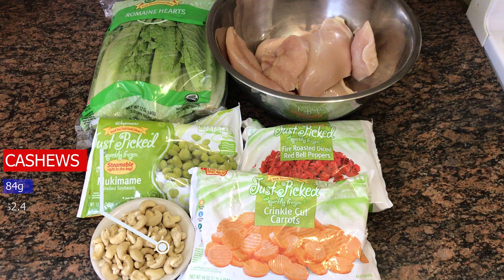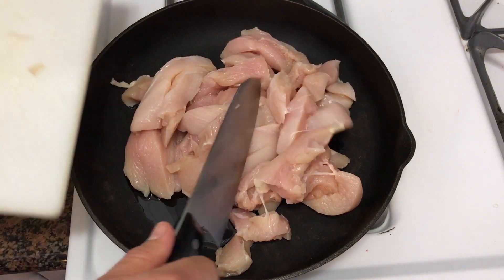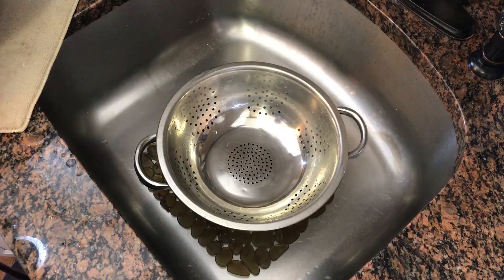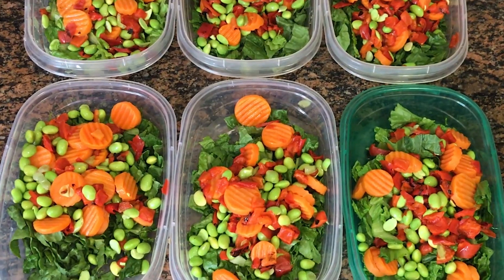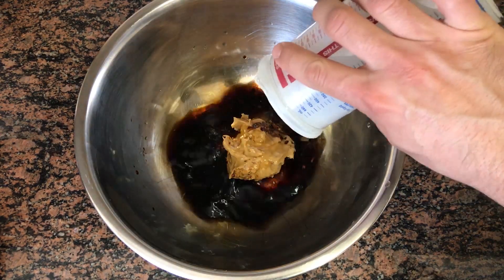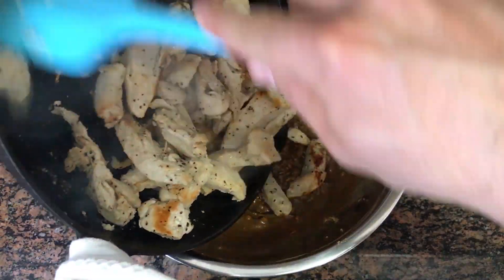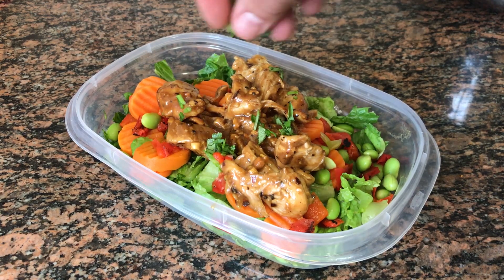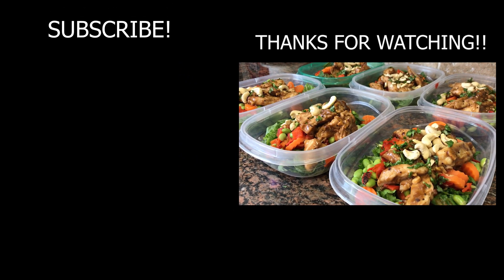Easy Chicken Salad Meal Prep For Weight Loss | Simple Healthy Recipe | $3 per Meal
Easy Chicken Salad Meal Prep For Weight Loss
Simple Healthy Recipe
$3 per Meal
6 Meals
MACROS:
640 Calories
31g Carbs
75g Protein
27g Fat

INGREDIENTS:
Qty Item Price
2.5lbs Boneless Skinless Chicken Breasts 4.23
3 Romaine Hearts 3.99
1 Frozen Cut Carrots 0.99
1 Frozen Roasted Red Pepper 2.99
1 Frozen Mukimame (Shelled Edamame) 1.99
84g Cashews Unsalted 1.98
 Fresh Cilantro
10 Tbsp Peanut Butter 0.72
1 Tbsp Honey
1 Tbsp Soy Sauce - Low Sodium
1/2 Tsp Ground Chili Flakes/Red Pepper Flakes
1 Tsp Lime Juice
TOTAL  16.89

KITCHEN SUPPLIES:
1 Large Skillet
Strainer
1 Medium Mixing Bowl
Whisk
Scissor
Cutting Board
Knife
Olive Oil
Salt & Pepper
12 Meal Prep Containers